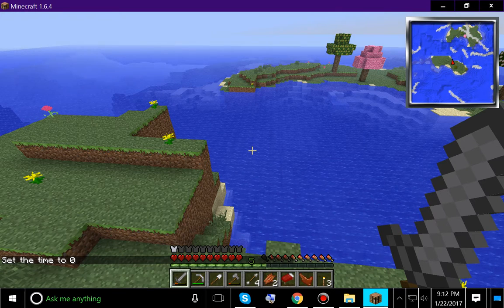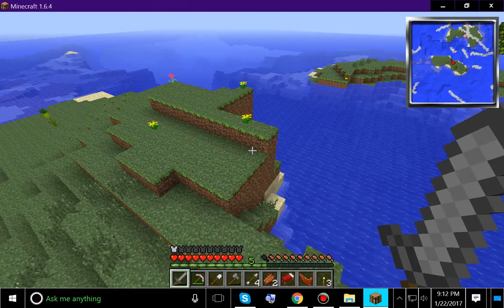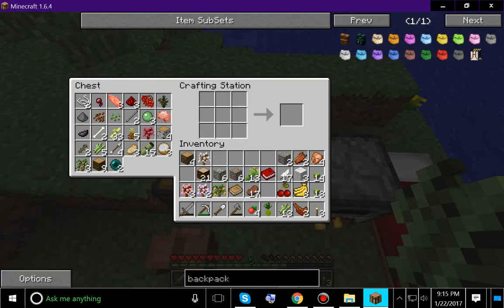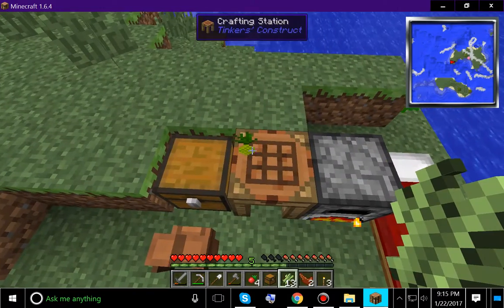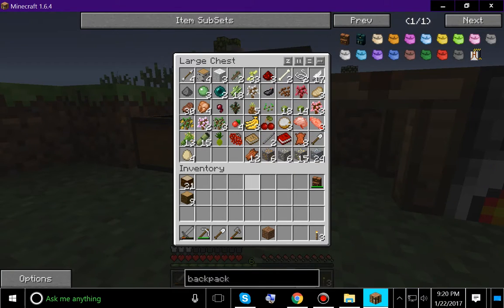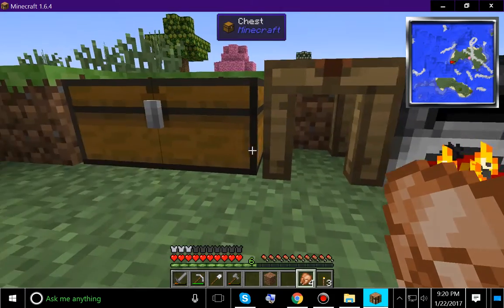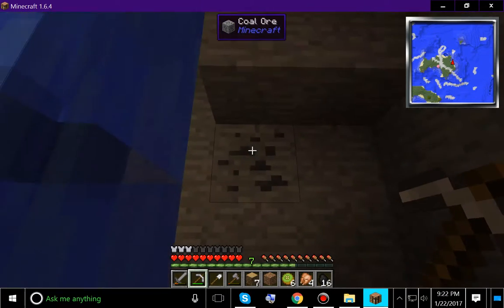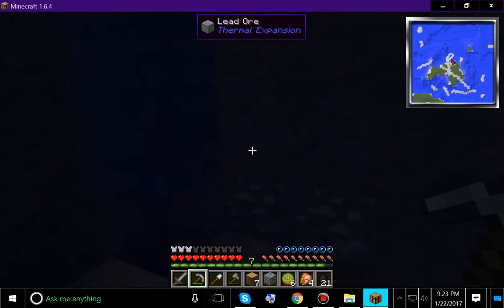Let's Play ~ Chisel Me This... - Attack of the B-team: Ep. 7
Exploring my island home and discussing a bit about tinker's construct and my history with YT.